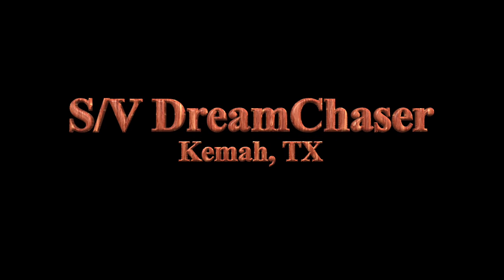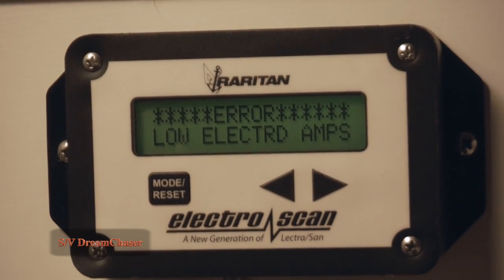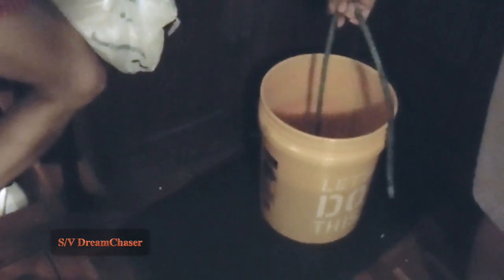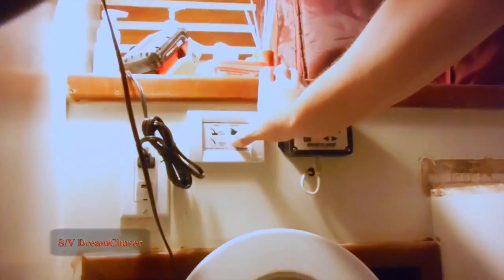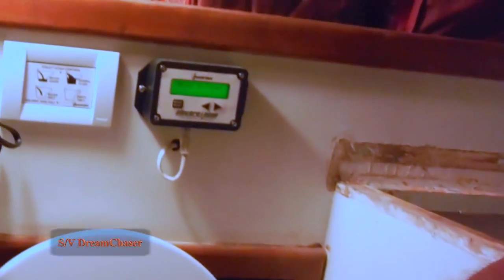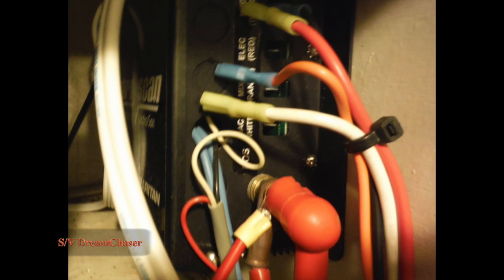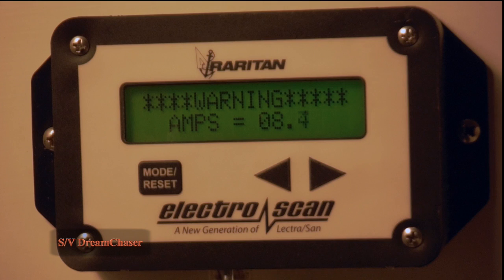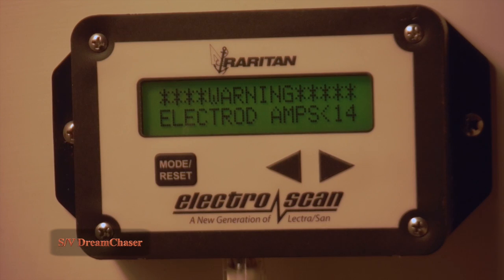ElectroScan Treatment and Electrode Cleaning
Human Waste - Not a great subject, but we all poop right?  Well that has to be dealt with when you live on a boat, because your not just connected to the city sewer system like you are at home.  This is a video on how to keep the Waste Treatment System running in top shape and specifically overcoming warnings or errors during the treatment cycle.

Please Be sure to click on the link above for the step by step instructions on how to clean and go through this procedure for your ElectroScan.
The link below also contains all of the manuals as well.

Direct link to the Manuals.